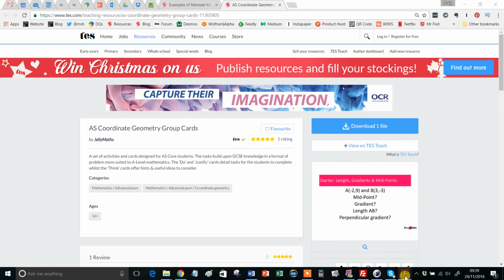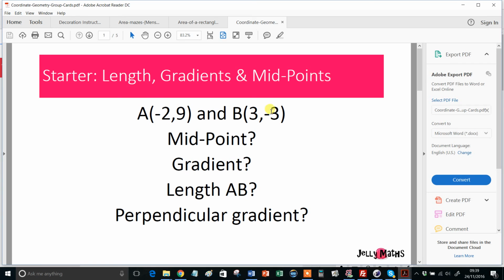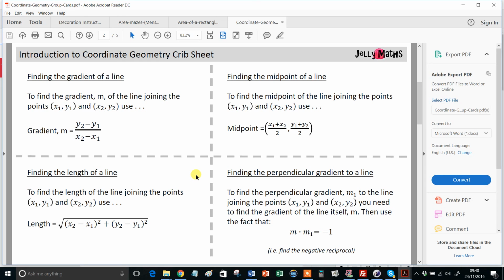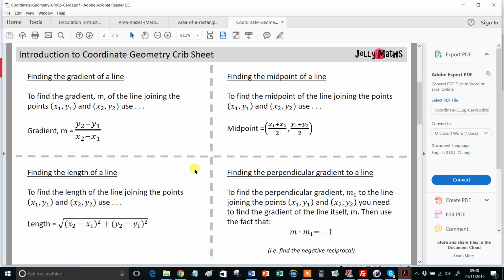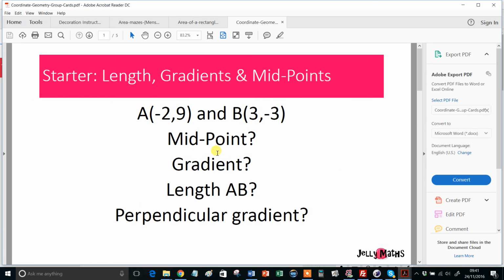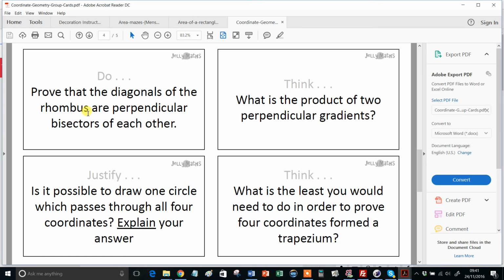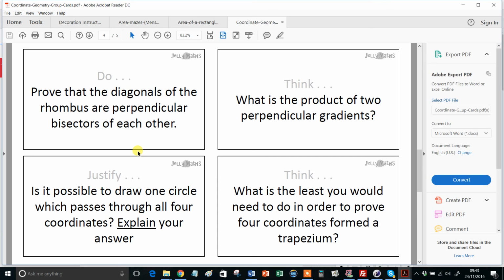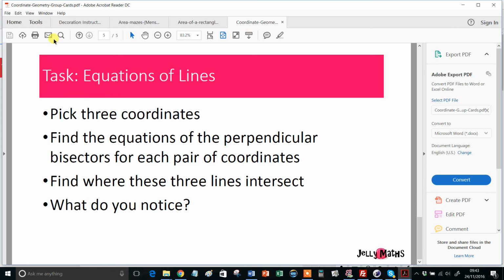Coordinate Geometry Chllenge - TES Maths Resource of the Week 16 (2016/17)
Often one of the topics new AS Maths students find the most challenging is Coordinate Geometry. The problem is that they have studied all the basic skills needed at GCSE, so some students do not tend to approach the topic with maybe the same concentration as they maybe would with something new , like differentiation or integration. But whilst the basic skills of Coordinate Geometry are undoubtedly the same as at GCSE (find gradients, midpoints, etc), the demands of applying them in a range of contexts are significantly more difficult at AS level. This lesson, made up of tasks and activities, enables students both to fully appreciate the complexity, and approach the topic in a challenging but engaging way.

The lesson is really well structured. The starter is straight out of GCSE, and serves to remind students of the core skills they need to know. Following on from this, you might want to make the handy printed notes available to the students, as these cover all the core skills they need. And then it is all about application! I would be tempted to get students working in groups, and to hand them one oy my favourite lesson tools – a Desmos Counter! This can be exchanged at any stage for 2 minutes on Desmos, which will enable students to visualise and manipulate the coordinates and lines to hopefully make the concepts less abstract. And then, of course, fire up Desmos when going through the answers. A really lovely, important lesson.

Craig Barton

To access the resource and join in the discussion, or to view all the other ROTW in this series, just